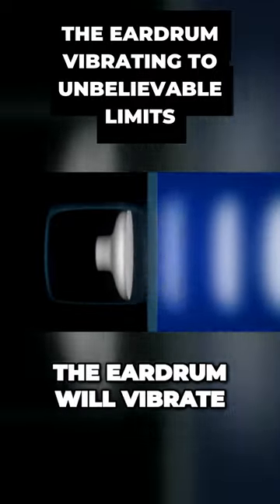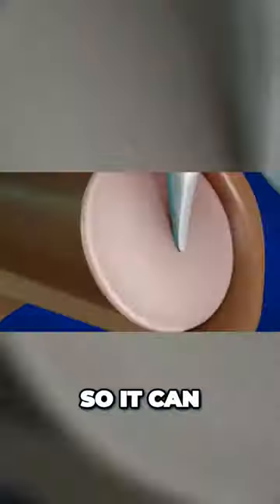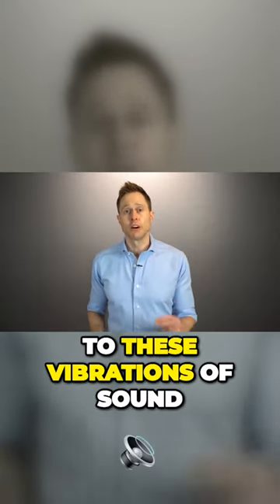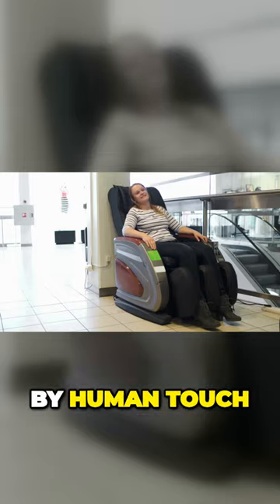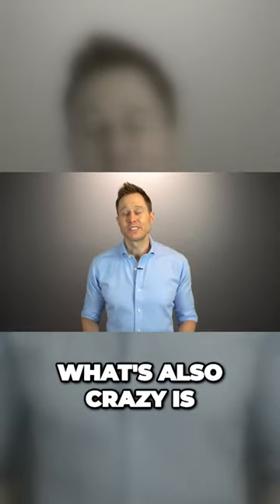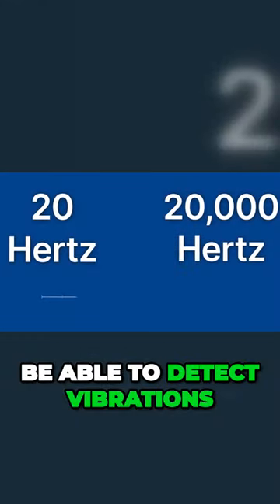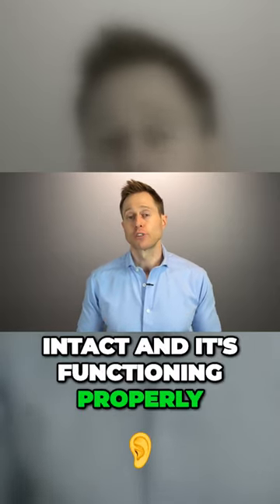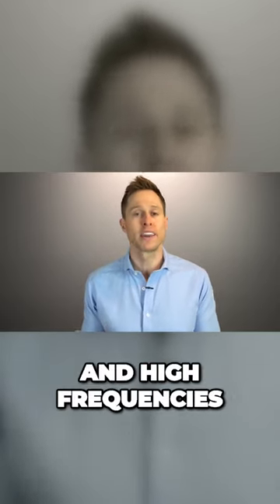Crazy Eardrum Facts!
Did you know these crazy facts about the human eardrum?